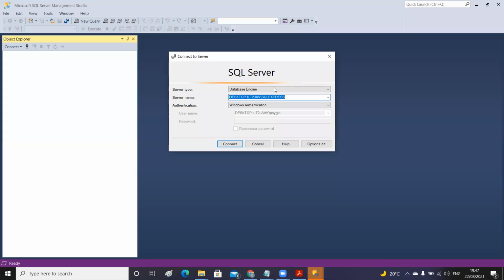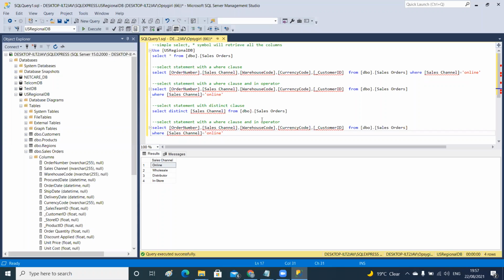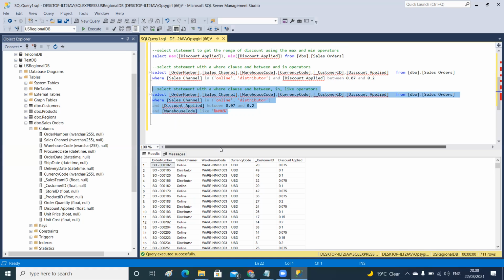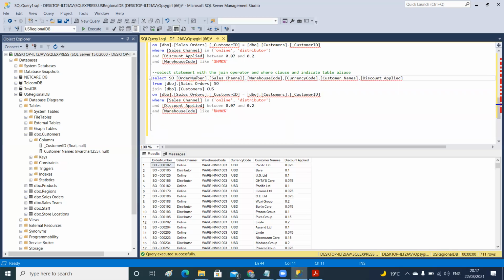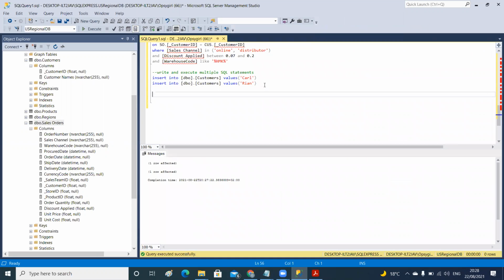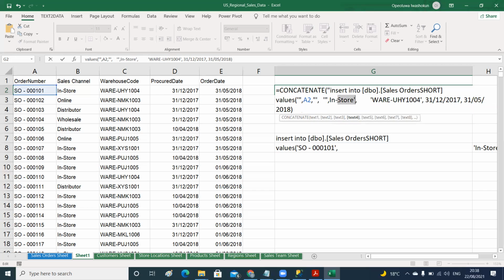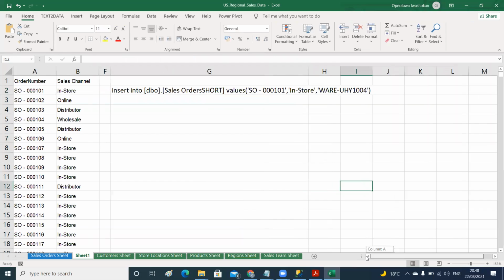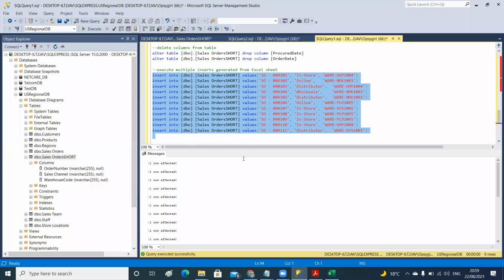Class 11 and 12 - Combined DEMO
Writing of SQL statements